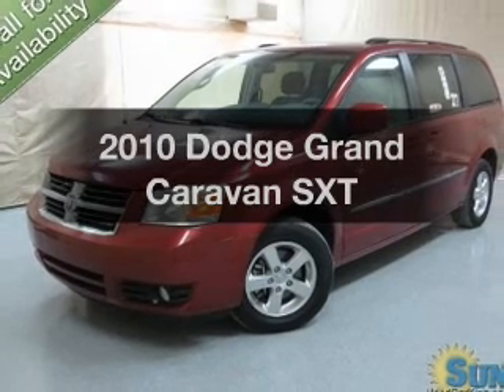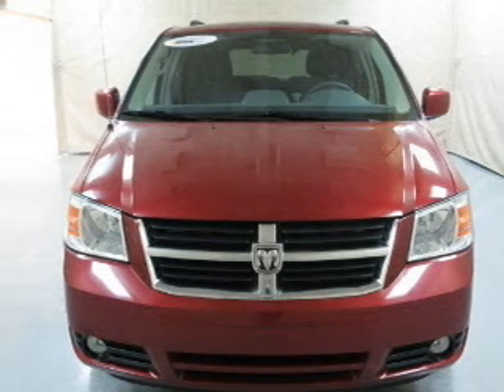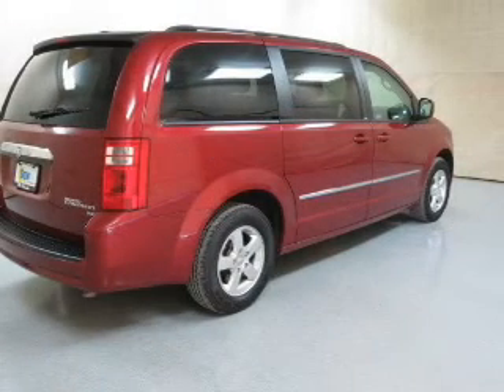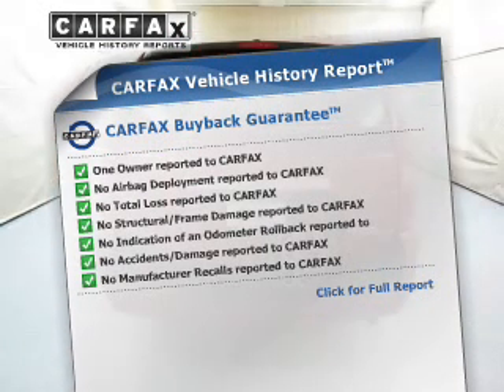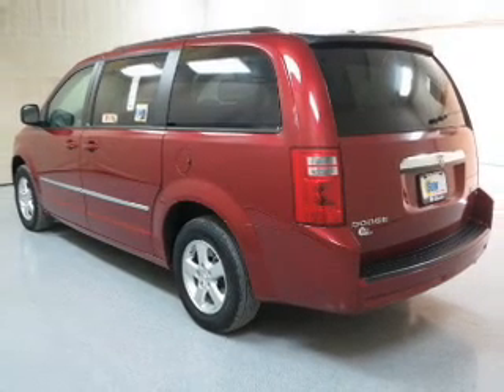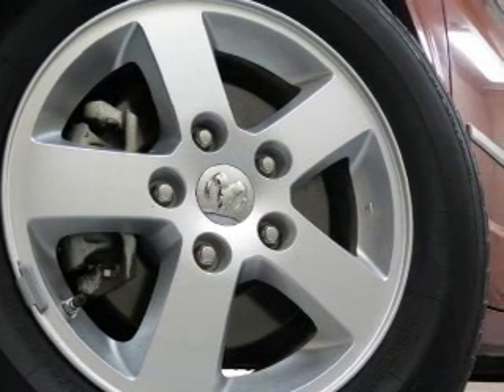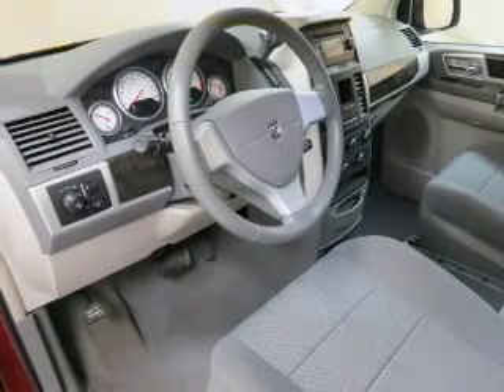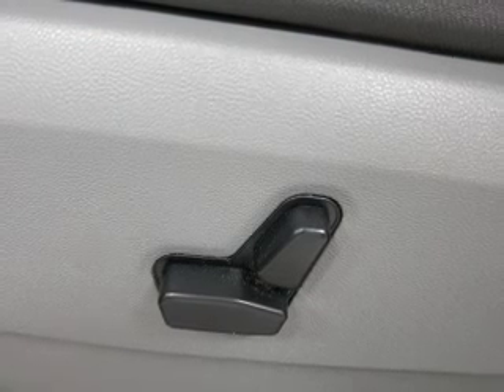2010 Dodge Grand Caravan - Chittenango NY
Year: 2010
Make: Dodge
Model: Grand Caravan
Trim: SXT
Engine: 3.8 liter 6 cylinder 12 valve
Transmission: Automatic
Color: Red
Mileage: 46916
Address:
104 West Genesee Street